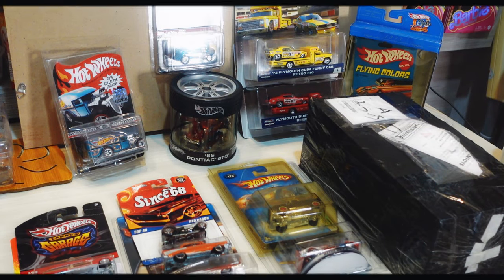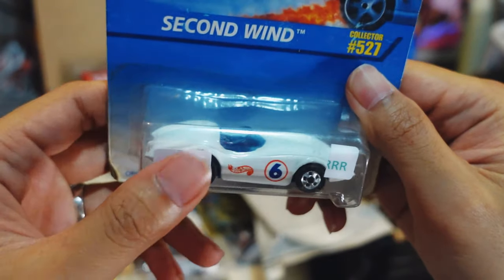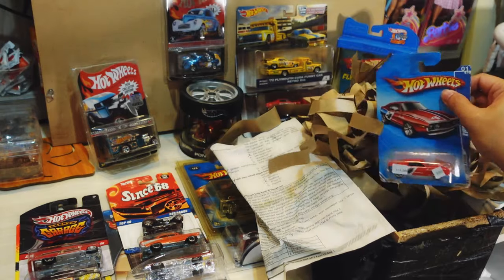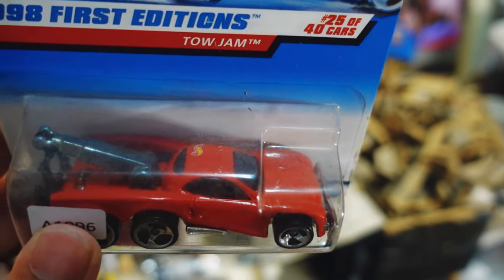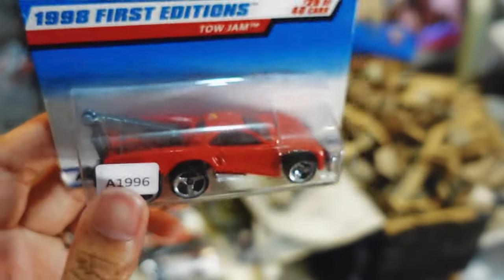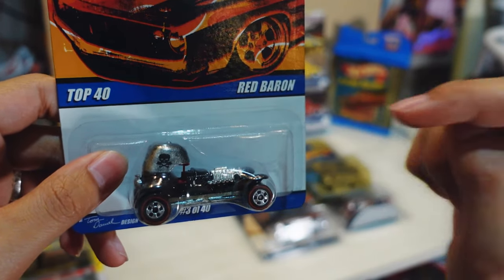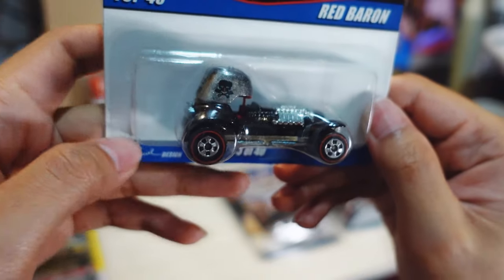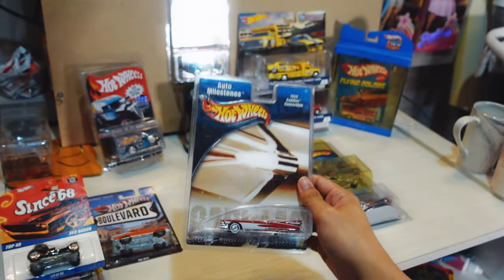Hotwheels American Muscle and Classics - Birthday Special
A Massive hotwheels assortments review
Snake and mongoose
Blown Delivery
Since 68 Red baron
Treasure Hunt 2005
Final Run Hotwheels Firebird Funny Car
Hotwheels Garage Larry Wood
Hotwheels Oil can 100% Collectibles Muscle car series
30th Anniversary 1977 57 Chevy Replica
Matchbox Premiere Bel Air
Barbie Movie Ken Hummer EV